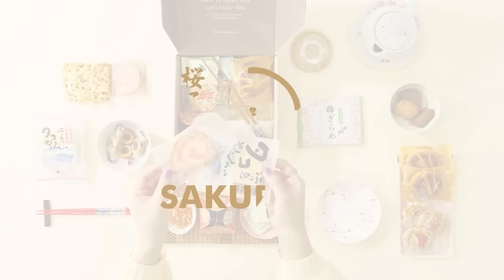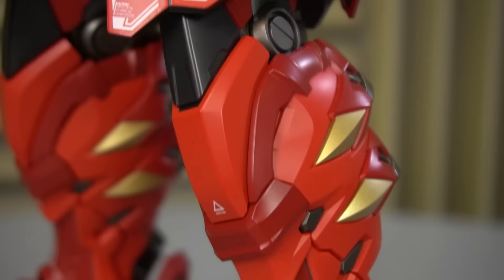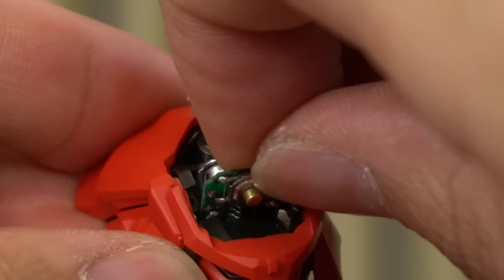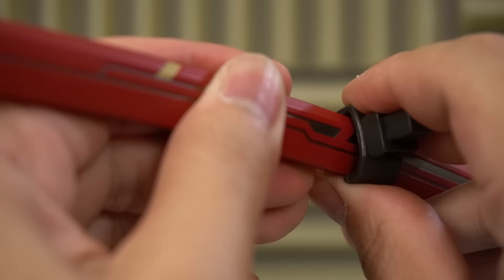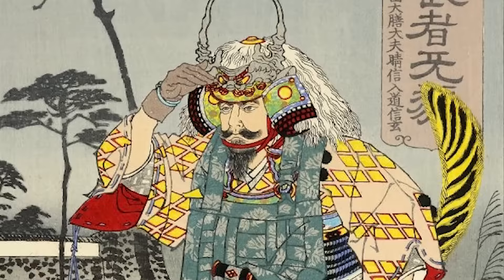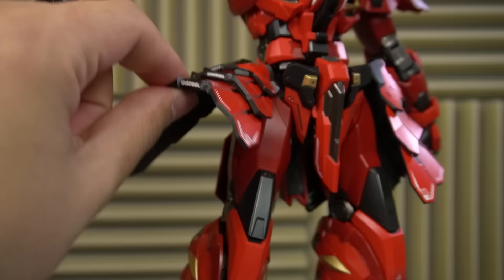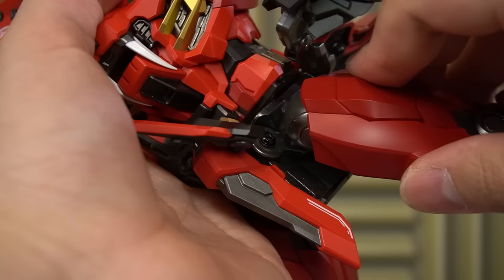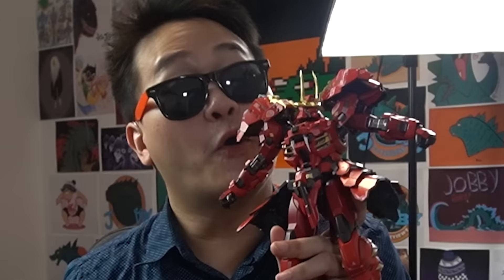Third Party Metal Build GUNDAM [MoShow Toys Takeda Shingen Review]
A third party Metal Build GUNDAM??? Here's my review of the MoShow Toys Takeda Shingen, a third party Metal Build Gundam-shaped robot. However, it's so much more than a third party Gundam...